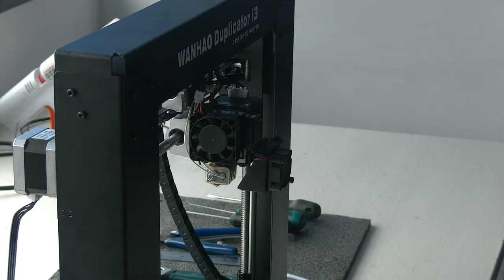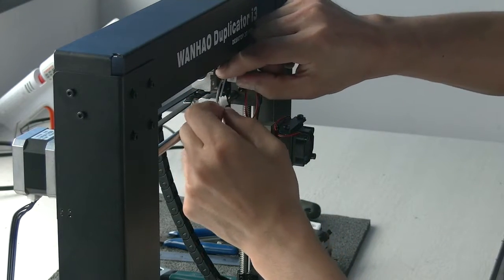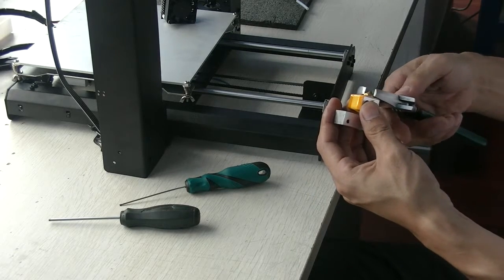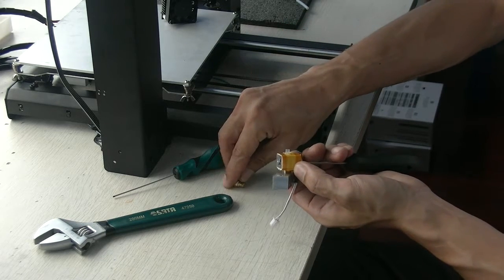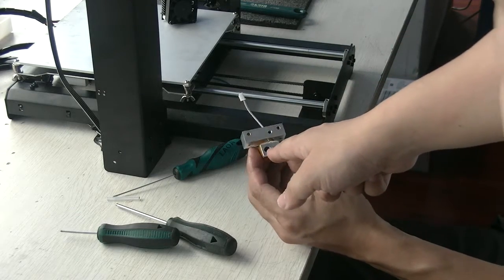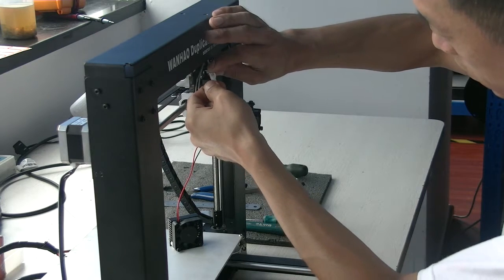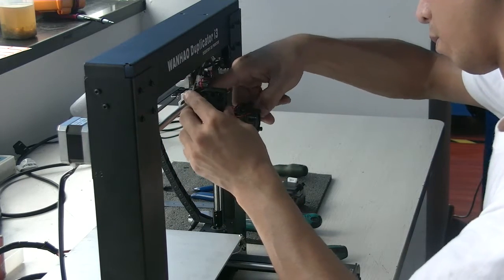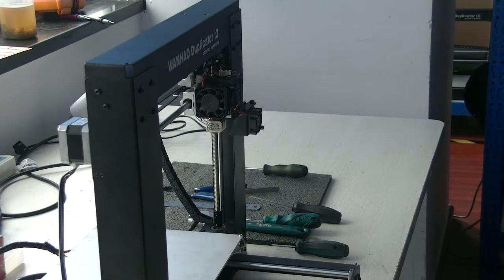How to change PTFE tube in the MK10 extruder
When your duplicator i3 has broken PTFE tube. YOu will change one. This video show you how to change Mk10 PTFE tube.